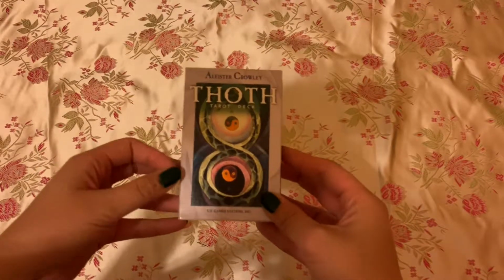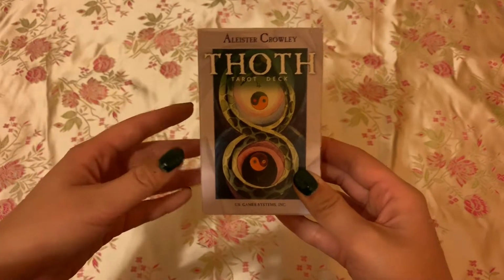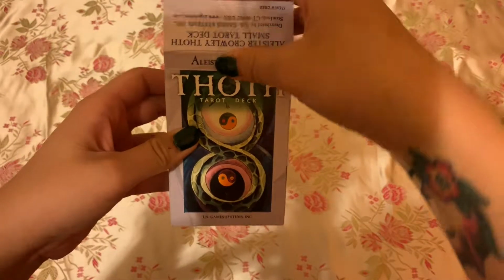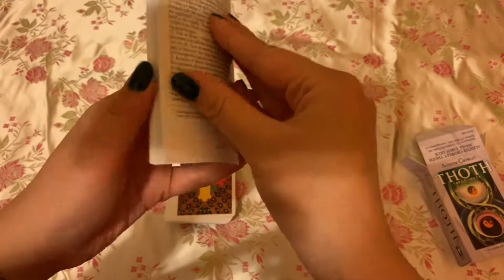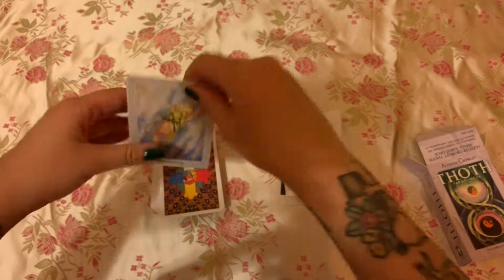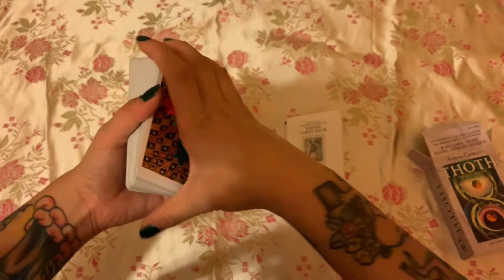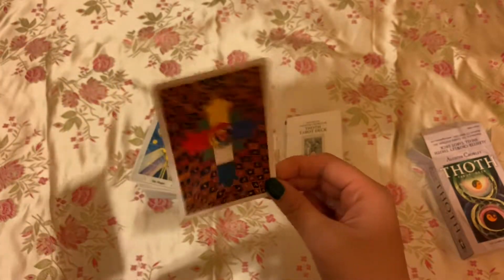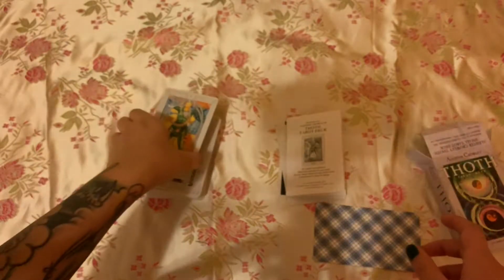✨thoth tarot, purple us games | first impressions/review ♡